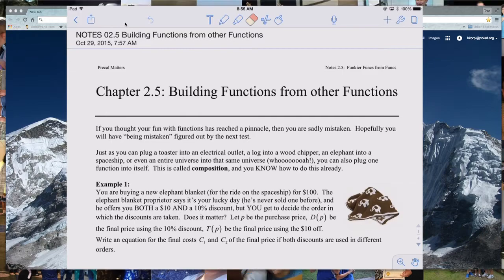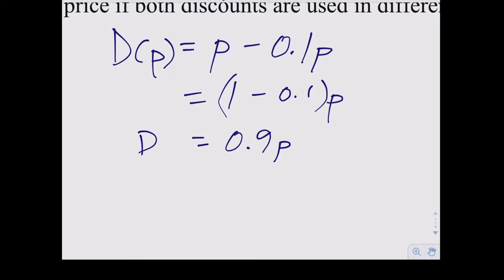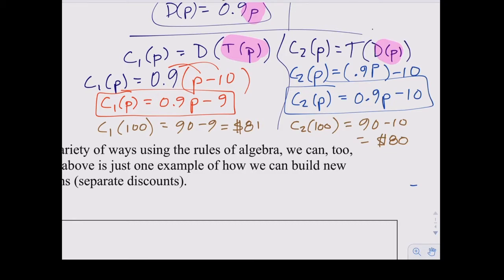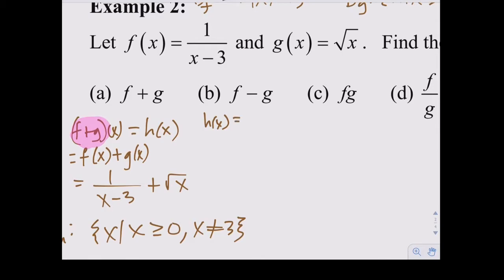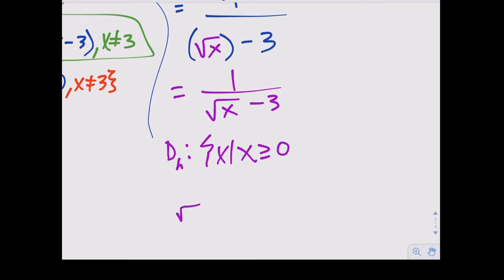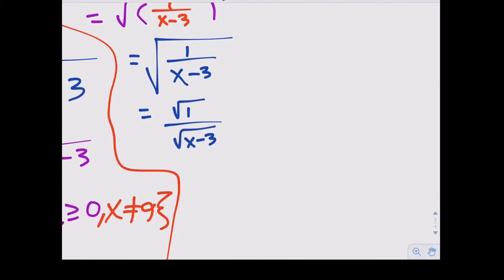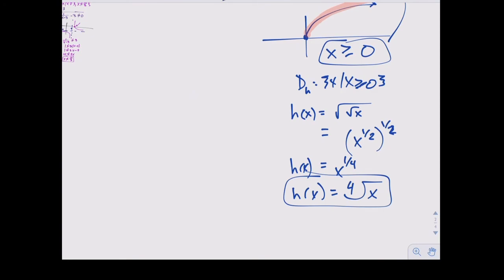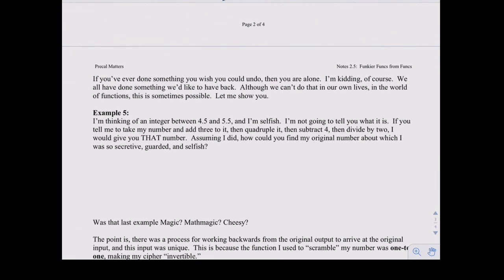Precal 2.5 Ex 01-02